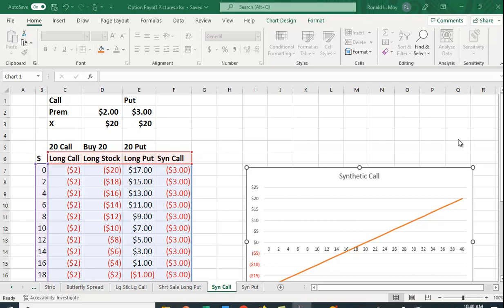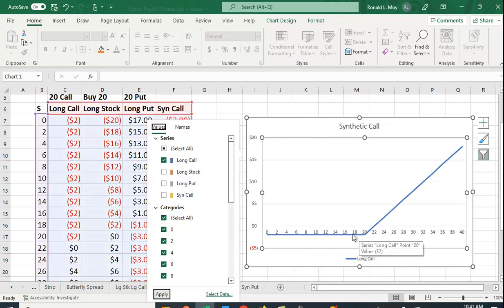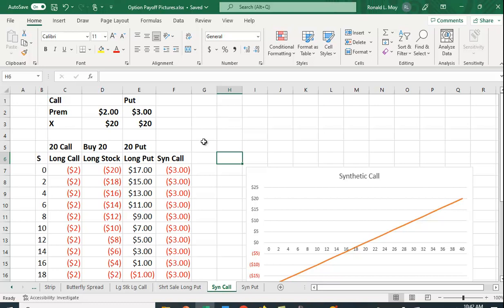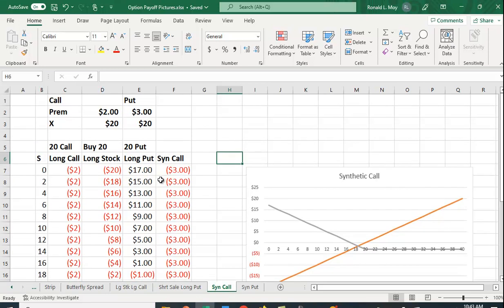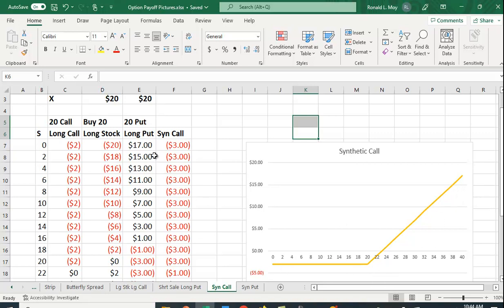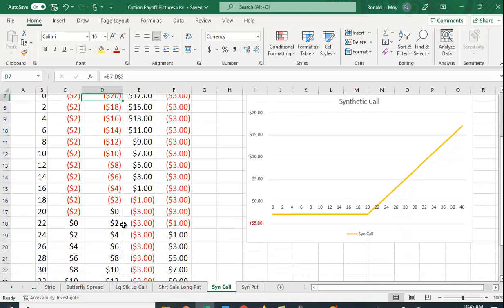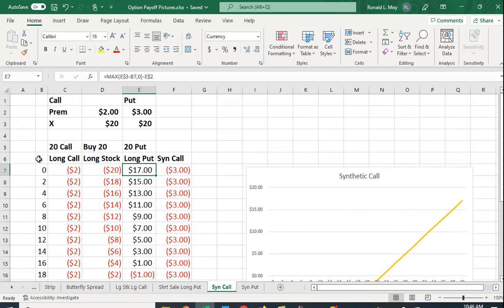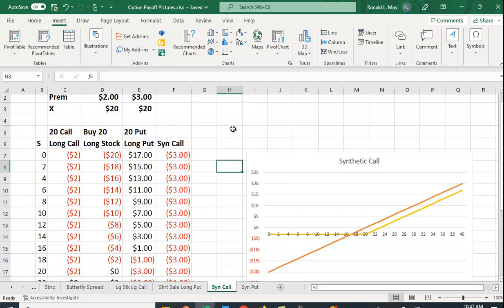Synthetic Call Payoff in Excel